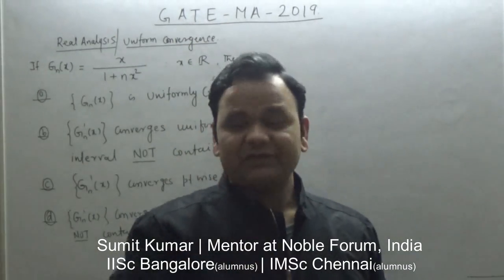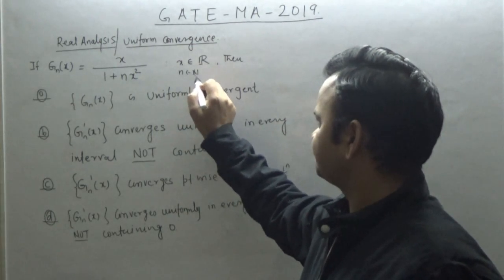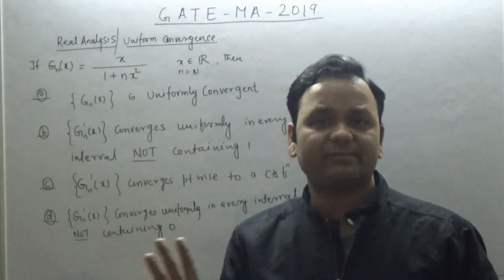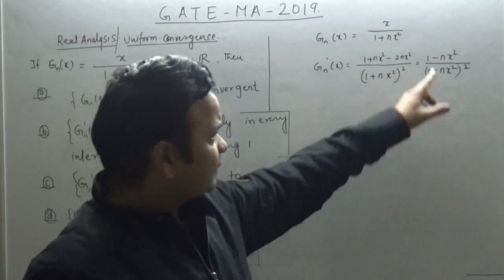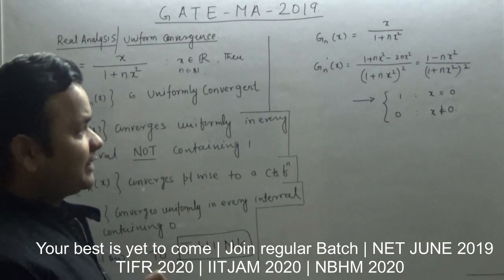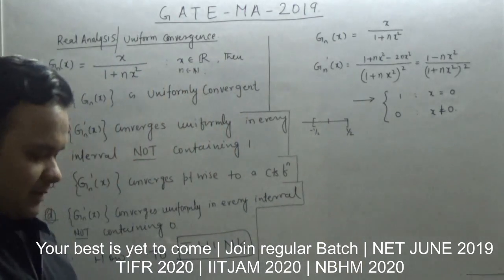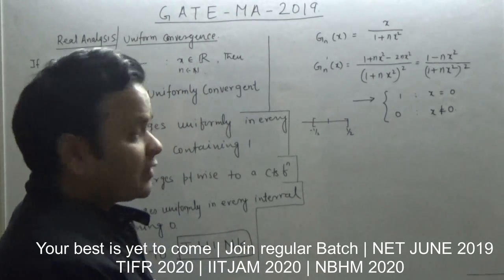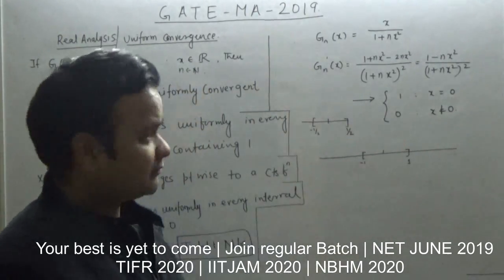Solution GATE 2019 (MA) | Uniform Convergence | Part 2 | Memory Based | Real Analysis